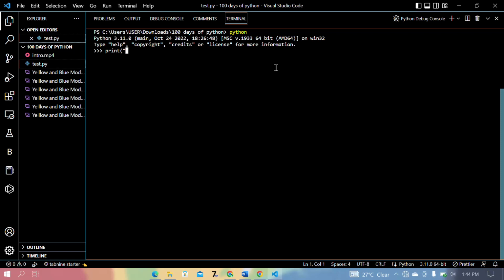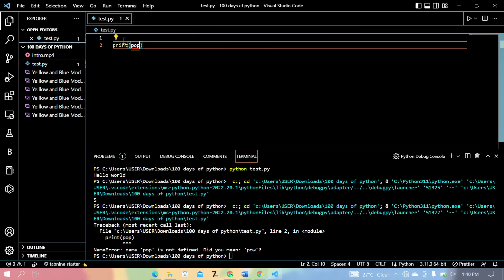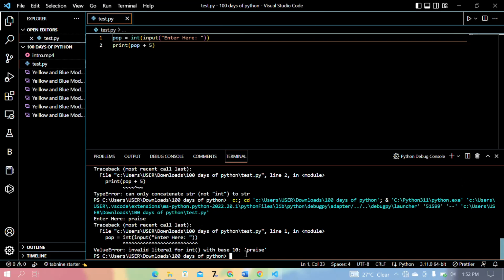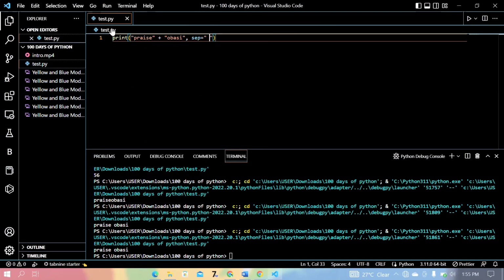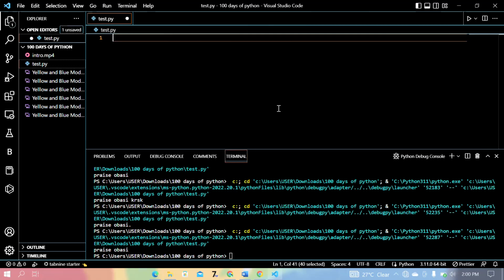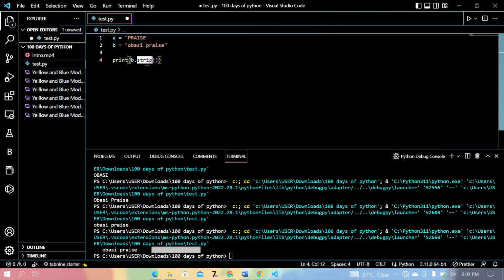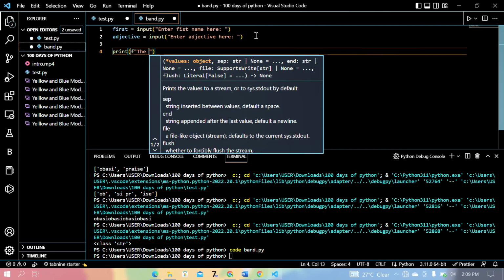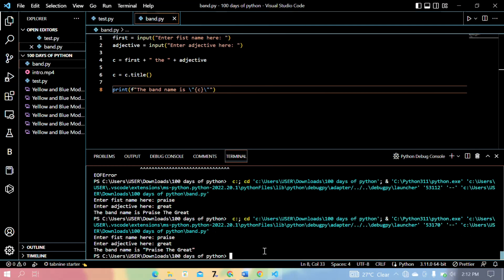Working With Variables in python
Working with variables in Python is a fundamental aspect of programming. Variables are used to store and manipulate data in a program, and are essential for creating dynamic and interactive applications. In Python, variables are defined using the assignment operator (=), and can store a wide variety of data types, including numbers, strings, and lists. The naming conventions for variables in Python are that the variable name should start with a letter or an underscore, and can be followed by any number of letters, numbers, or underscores. Python also has several built-in functions and methods for manipulating variables, such as type() and len(), that can be used to perform common operations on data. Understanding how to work with variables in Python is crucial for developing a wide range of applications and scripts.